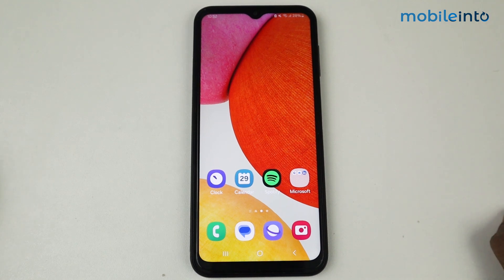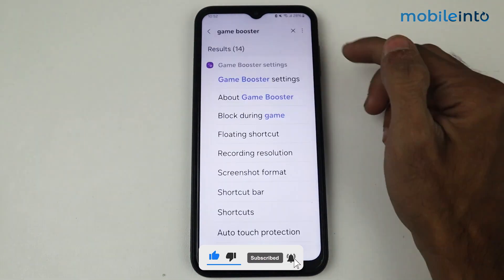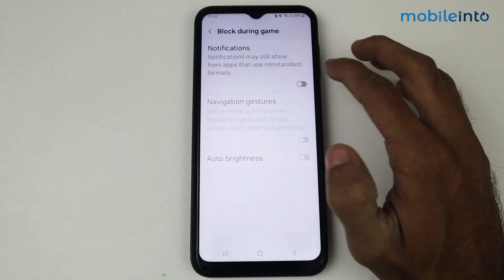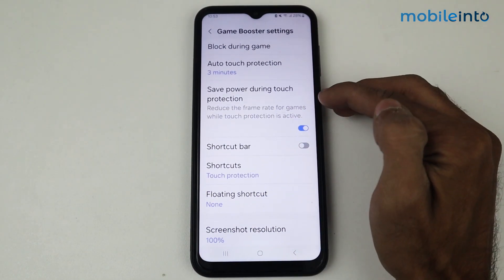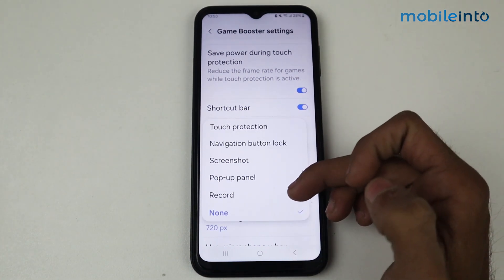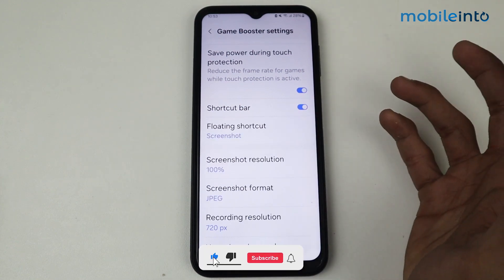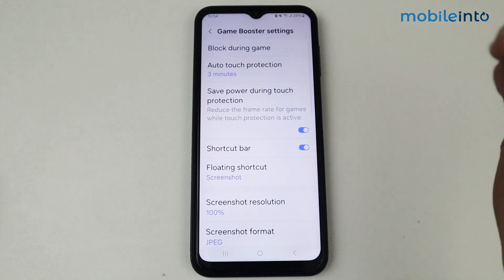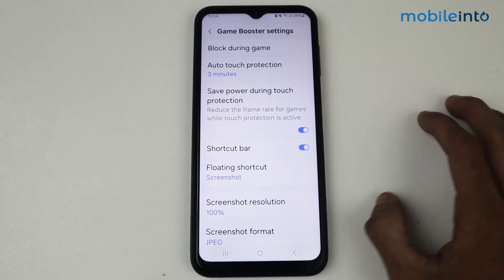Samsung Phone: Unlock Peak Gaming Performance by Enabling Game Booster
How to enable game booster in samsung phone. To setup game booster or turn on game booster for maximum fps in samsung phone, follow these steps.